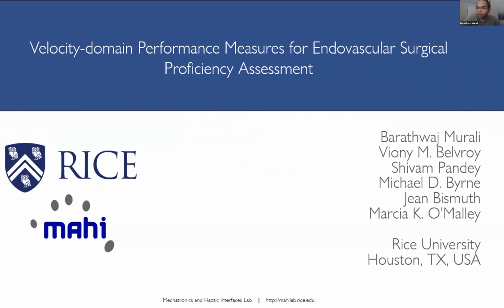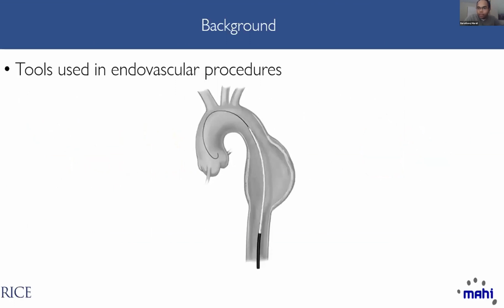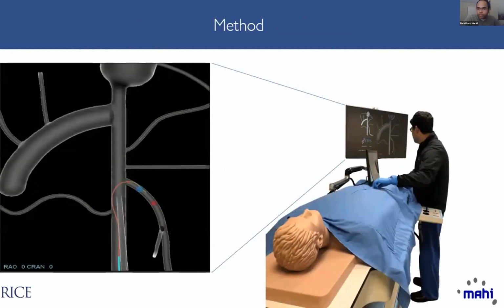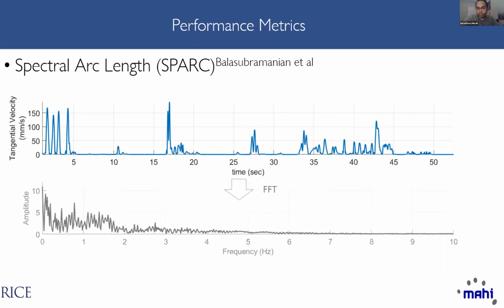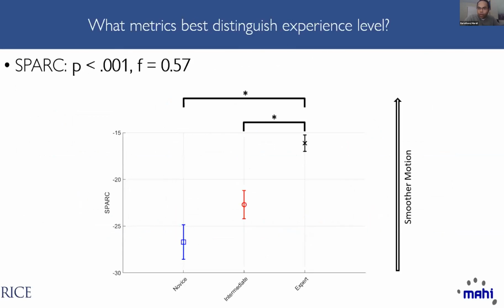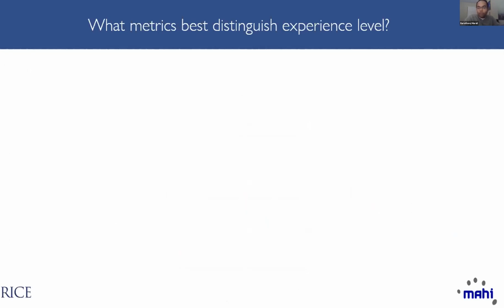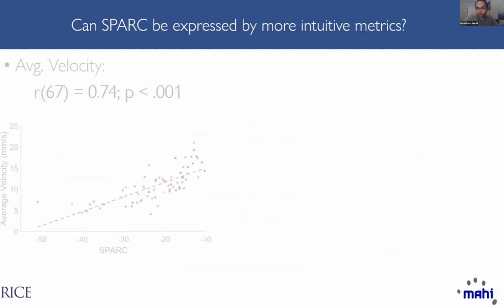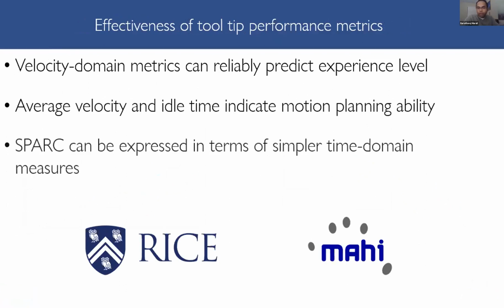ICRA2020 Workshop: Learning of Manual Skills in Humans and Robots Session B 05 Barathwaj Murali